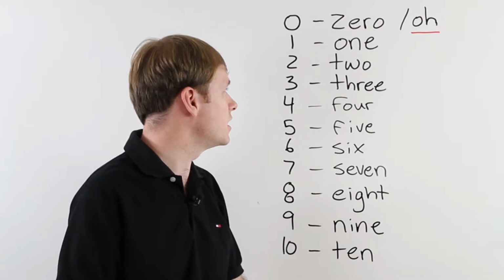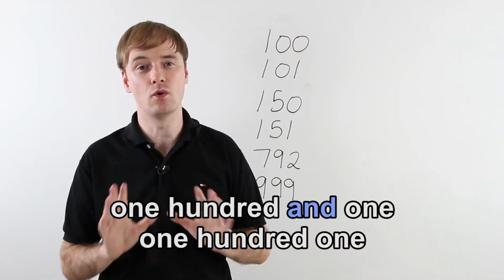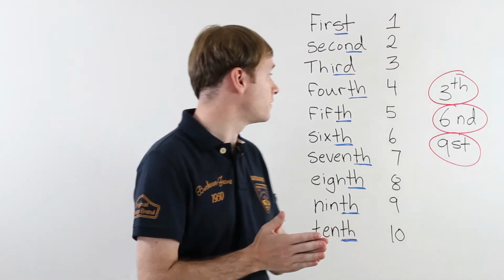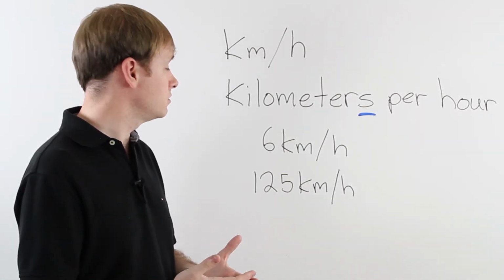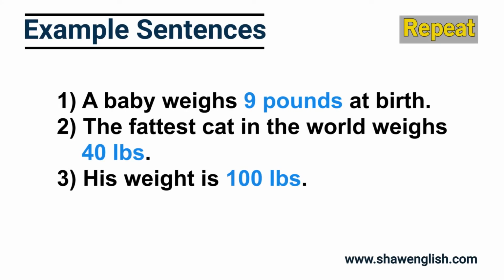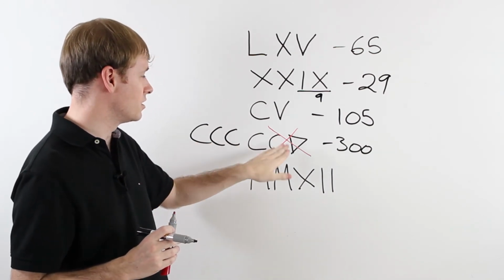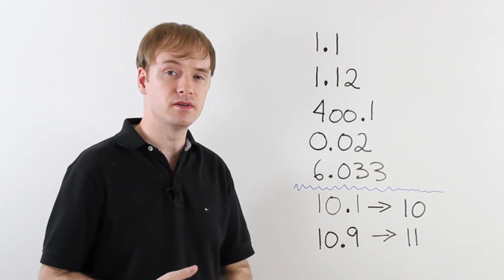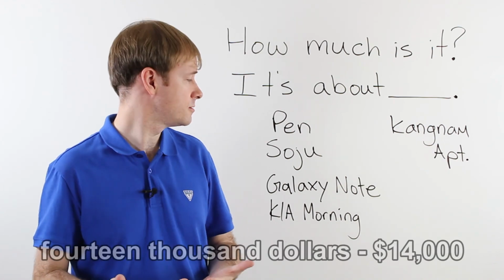Learn English Numbers Course | Advanced Numbers | Math Expressions | Daily Numbers | 17 Lessons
0:00 | Menu
0:10 | Learn English Numbers 1-100
11:05 | Learn English Numbers 100+
18:31 | Advanced English Numbers
33:57 | Advanced Numbers Hundreds
37:21 | Ordinal Numbers
49:51 | Fraction Numbers
54:46 | Express Speed in English
1:00:28 | Express Height in English
1:08:14 | Express Weight in English
1:16:36 | Express Temperature in English
1:24:47 | Roman Numerals
1:35:01 | Express Phone Numbers
1:42:00 | Express Apt. Bus Train Plane Numbers
1:47:11 | Ratios
1:50:49 | Decimals
1:56:31 | Percentage
1:58:55 | Learn How to Express American Money in English